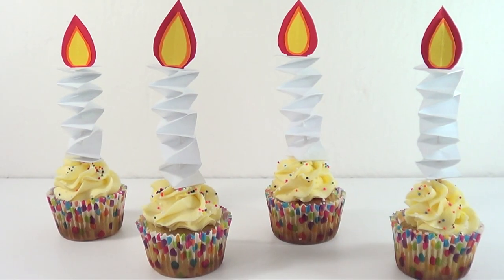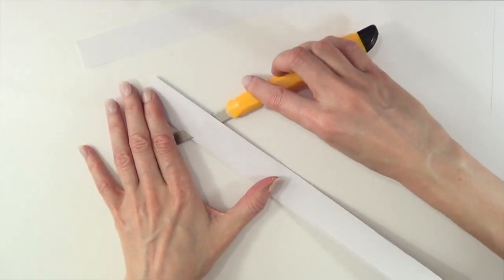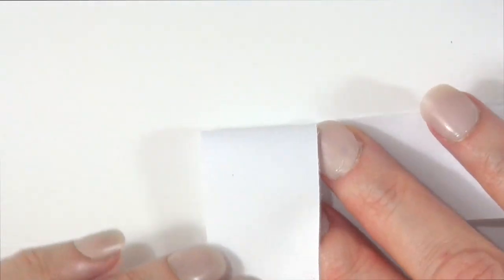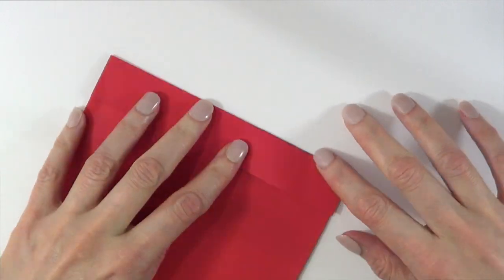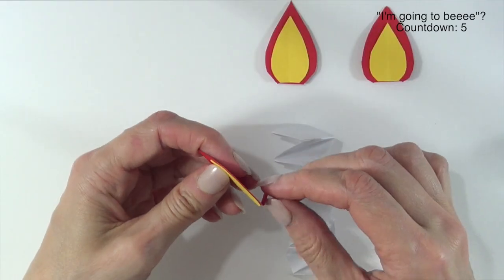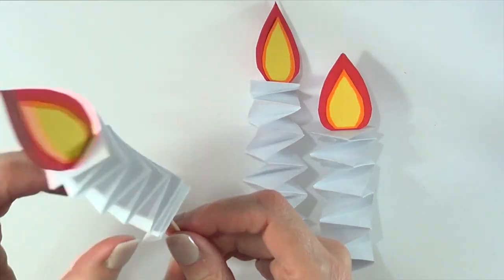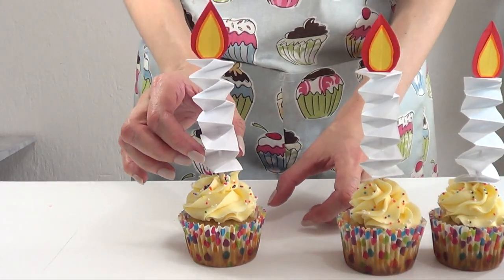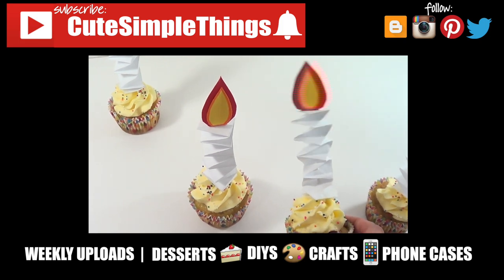DIY Paper Candles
Learn how to make paper candles, they are adorable, affordable, and kid friendly!
Use cutesimplestuff if you re-create it!